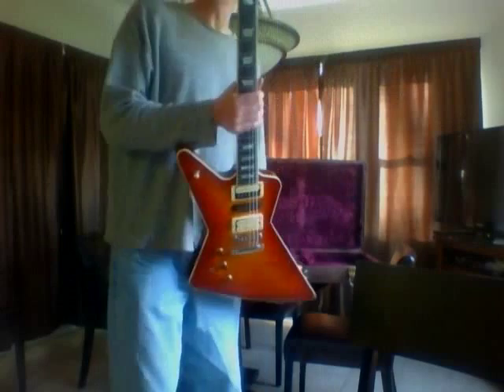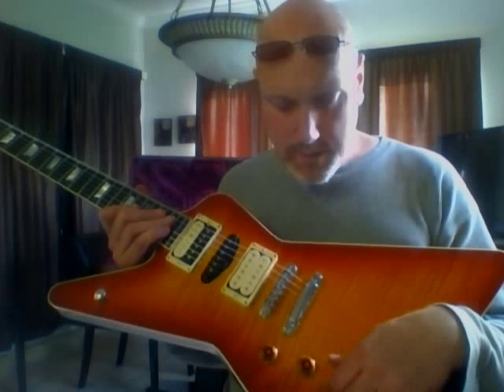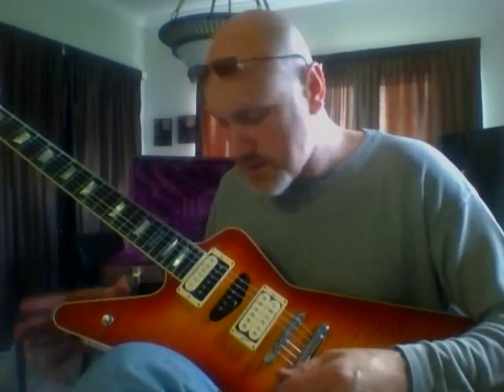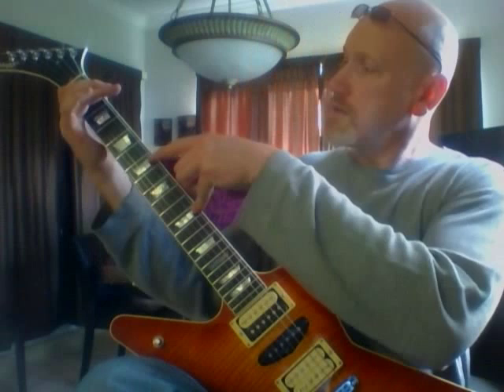Mike Shishkov 'The Ultimate' guitar from Shishkov Guitars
Opening box/case for the first time. Get yours at ShishkovGuitars.com
Video of case candy, talk of neck profile, etc.
Apologize for having it set on mirror image, unknowingly!